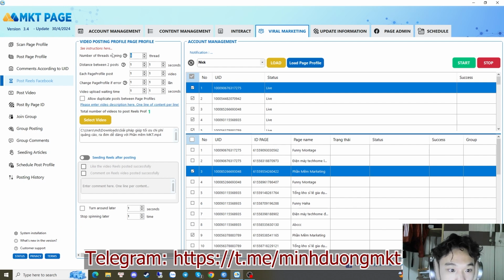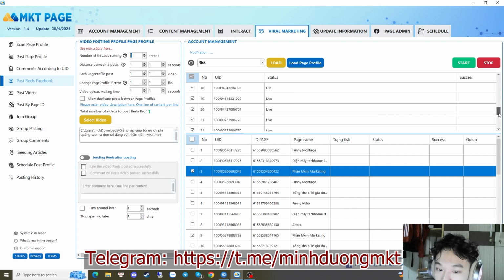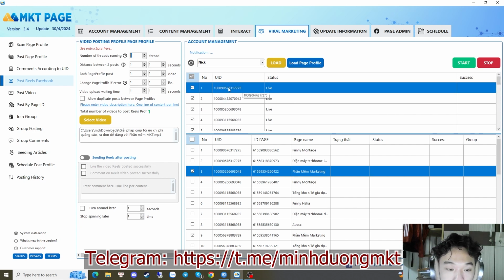Auto Post Reels Video On Multiple Facebook Fanpage | Facebook Automation Software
how to automatic post reels on fanpage
fanpage auto poster
facebook automation software
auto upload reels facebook
auto post reels facebook
facebook reels bulk upload software